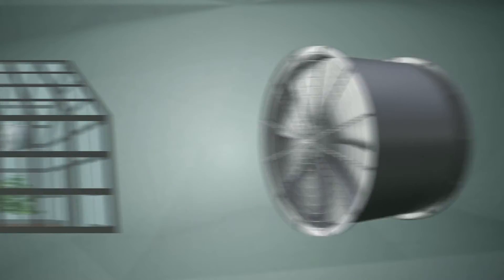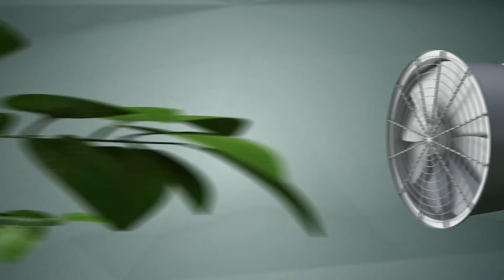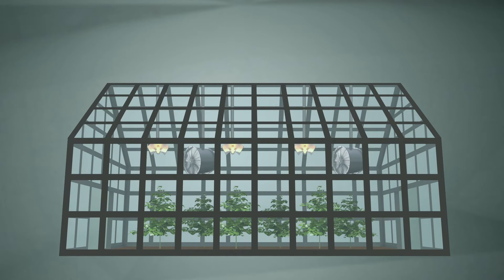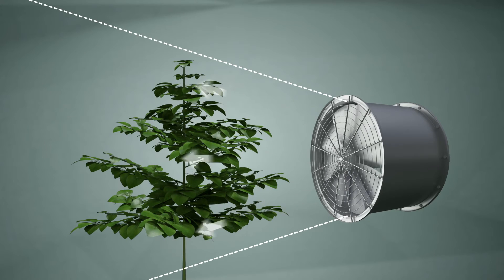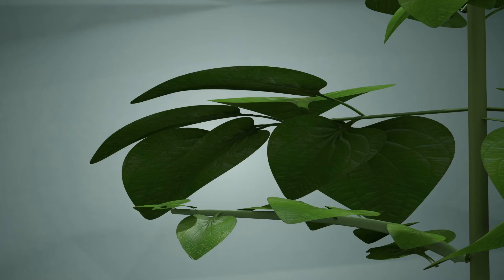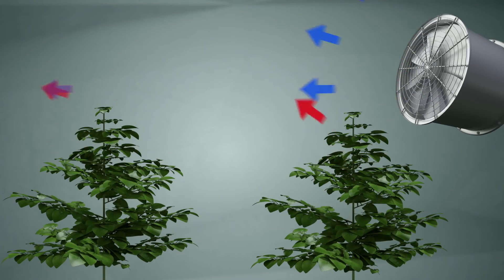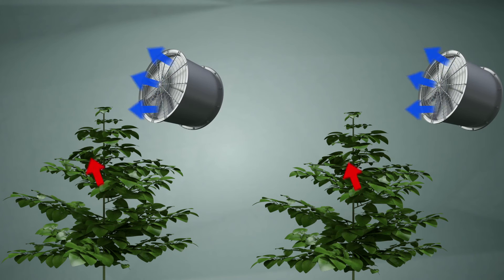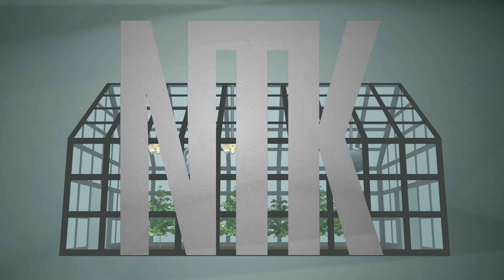Air circulation affecting plant growth - EP05 S1 by CANNA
Air circulation or improving the air flow is an important aspect of making sure that your plants all grow at the same rate and produce the same yield. Postitioning your air fan right with this growers tip and your job as a grower will be a bit simpler.